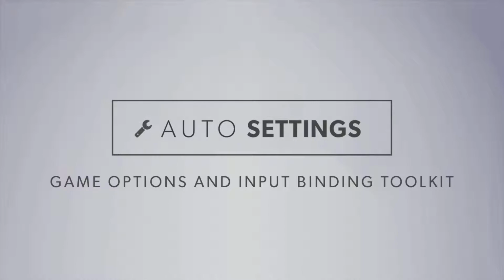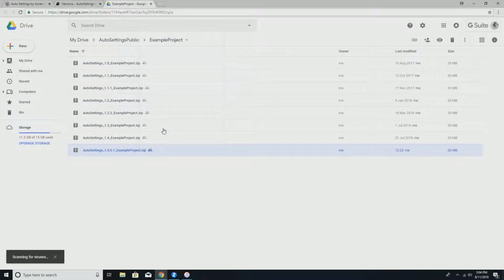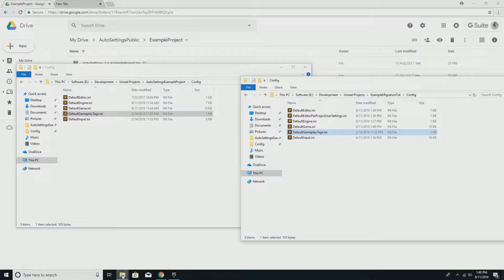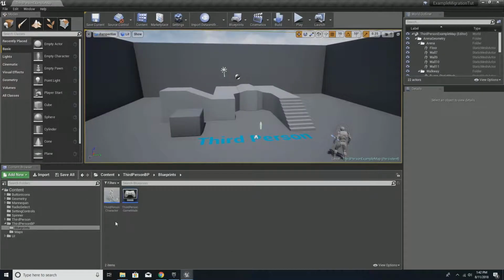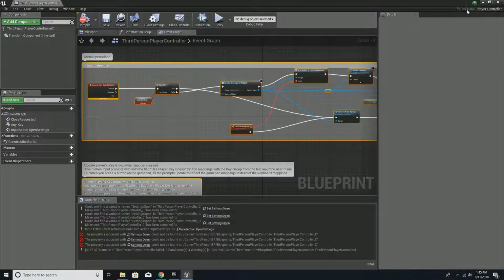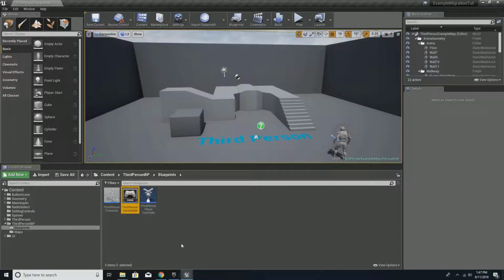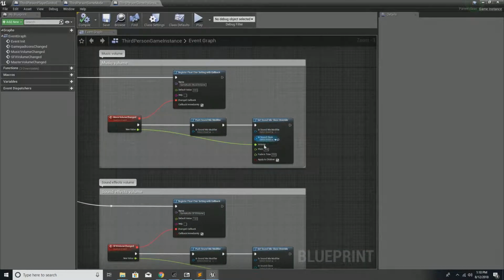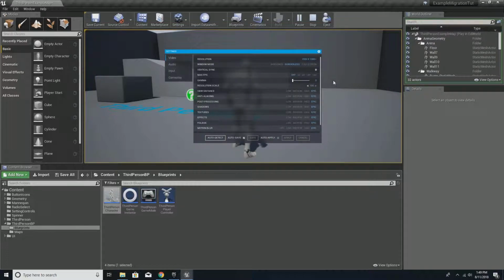Auto Settings - Example menu migration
This video shows how to set up the example project menu in your own project.